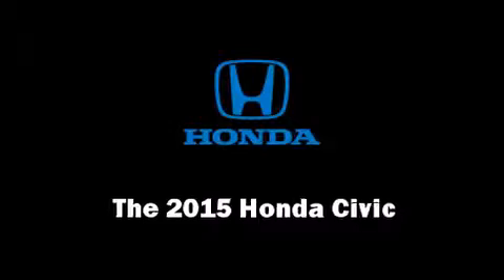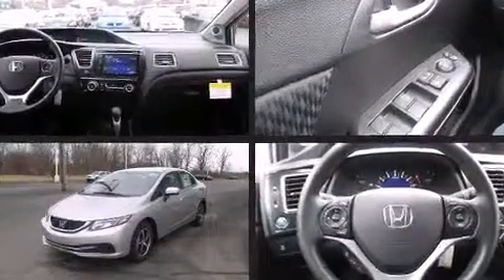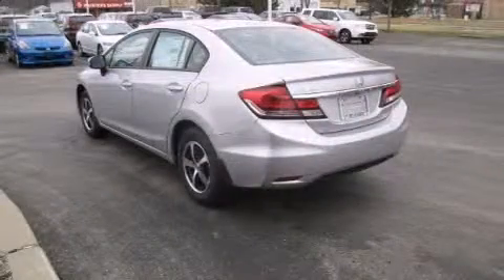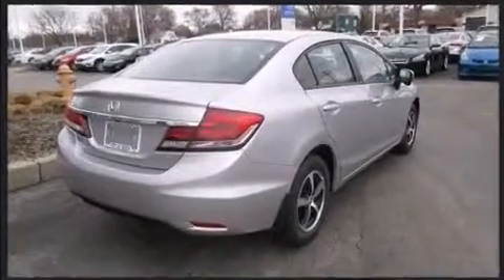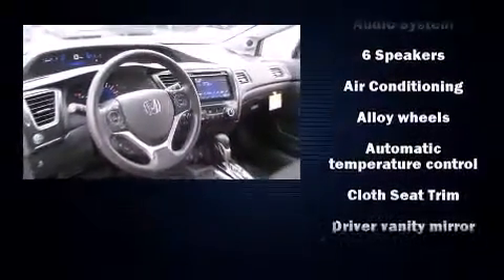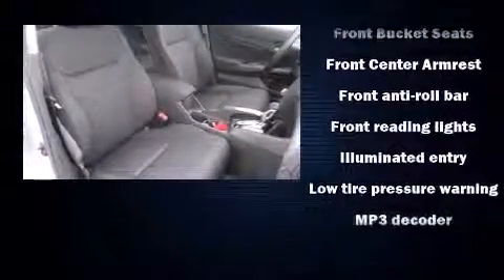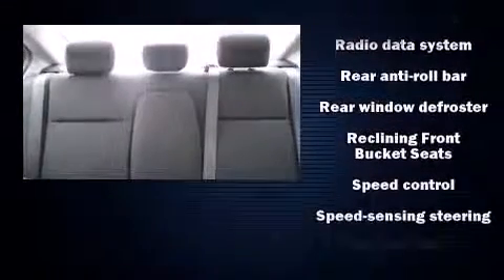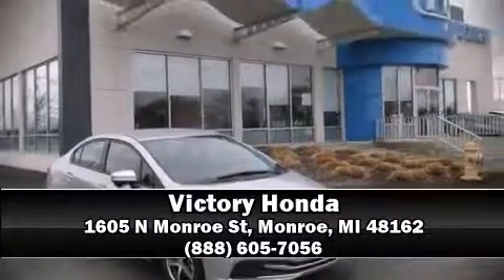2015 Honda Civic SE in Monroe, MI 48162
Victory Honda
1605 N Monroe St

The 2015 Honda Civic. This 4 door, 5 passenger sedan is ready to drive off the showroom floor! Smooth gearshifts are achieved thanks to the efficient 4 cylinder engine, and for added security, dynamic Stability Control supplements the drivetrain. Top features include cruise control, 1-touch window functionality, a tachometer, front bucket seats, air conditioning, power door mirrors, remote keyless entry, and more. Audio features include a CD player with MP3 capability, steering wheel mounted audio controls, and 6 well positioned speakers. Honda ensures the safety and security of its passengers with equipment such as: dual front impact airbags, head curtain airbags, traction control, brake assist, a panic alarm, and ABS brakes. This car was designed with safety in mind, allowing you to drive with even greater assurance. Our knowledgeable sales staff is available to answer any questions that you might have. They'll work with you to find the right vehicle at a price you can afford. We are here to help you.